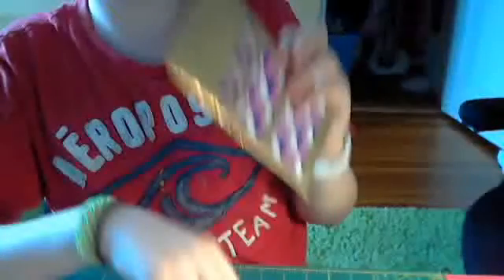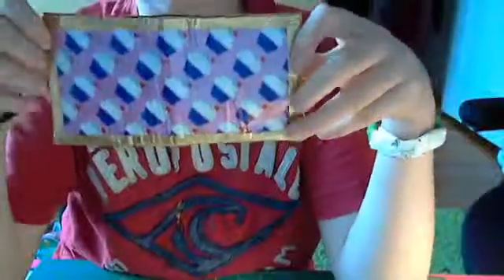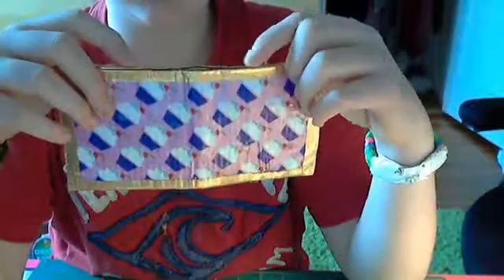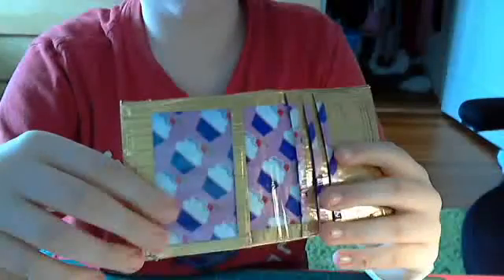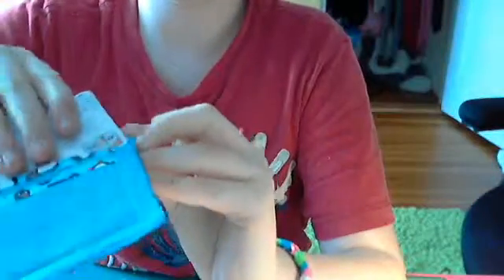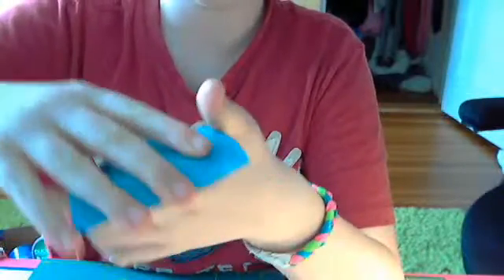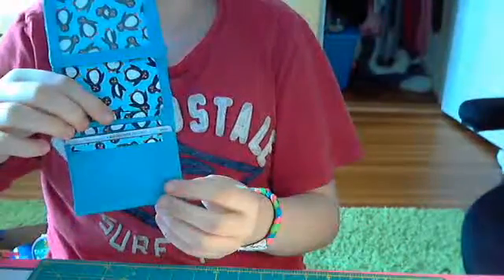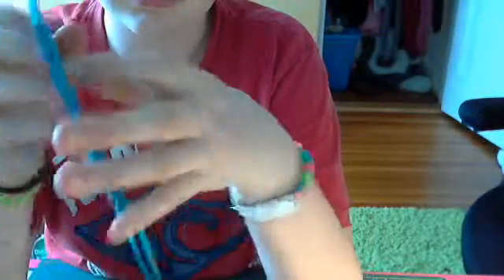pick a smallet